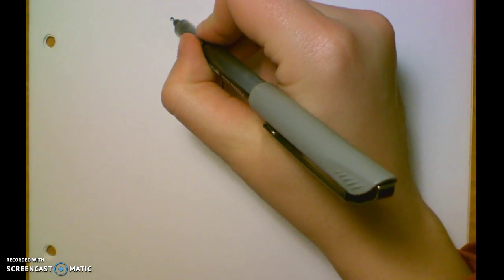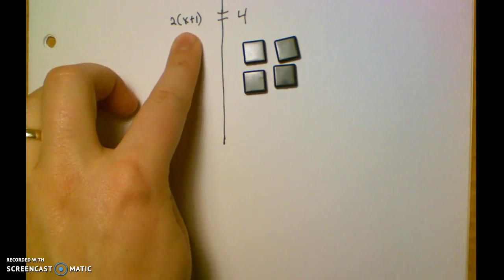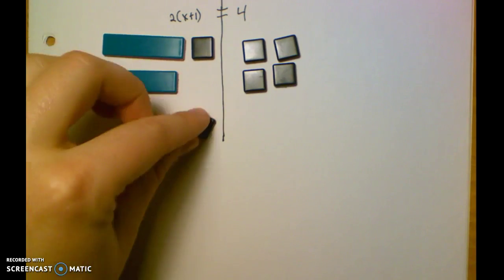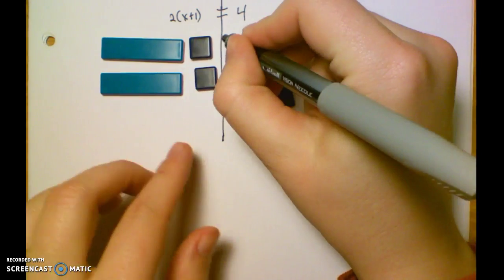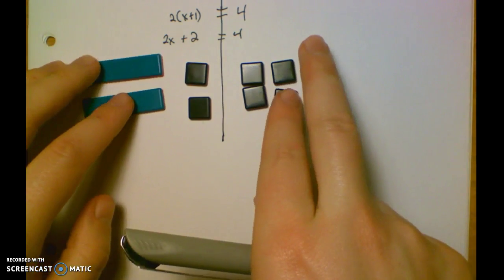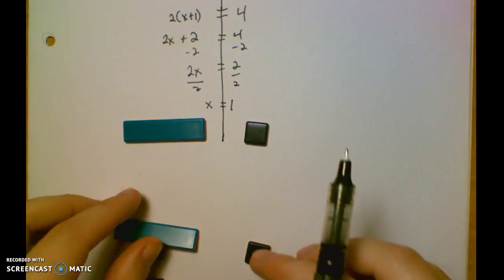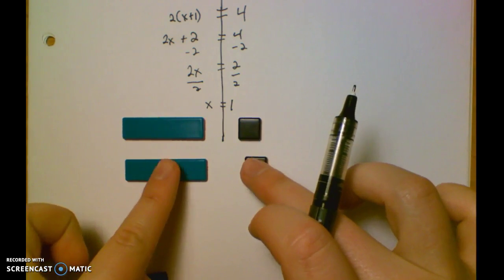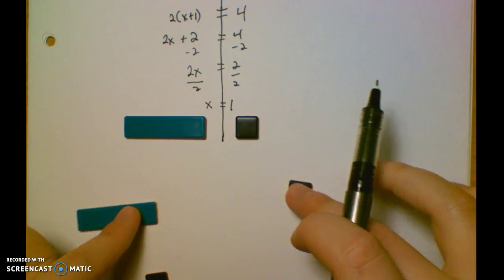4) Algebra Tiles 2(x+1)=4